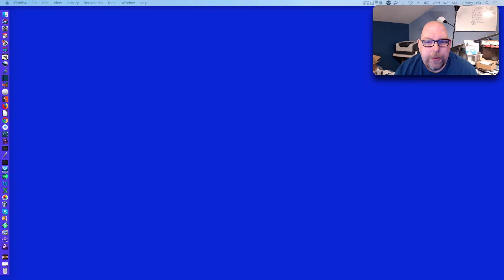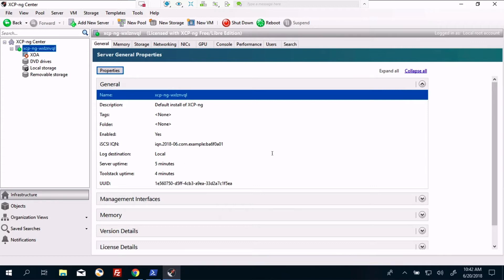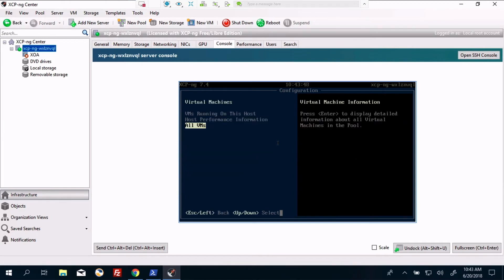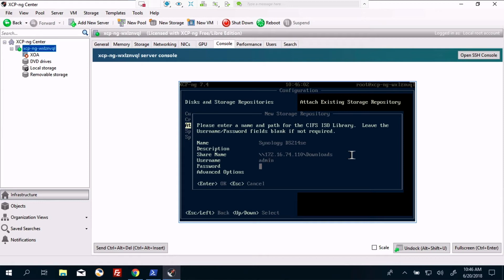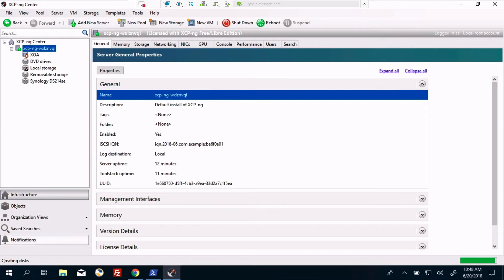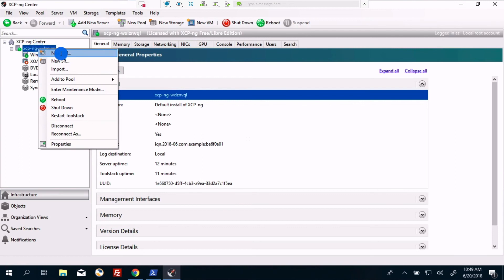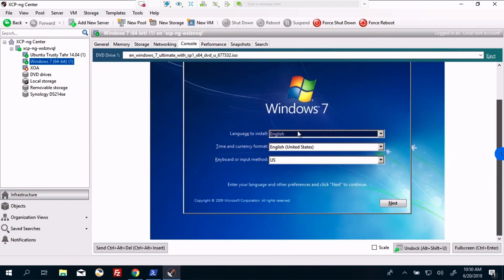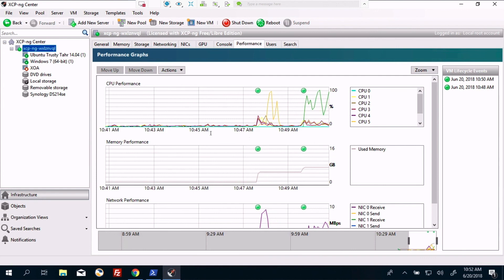Getting started with XCP-NG (open source XenServer)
Episode 61. In this episode, we take a look around the XCP-NG type 1 hypervisor, using the XCP-Center client. We will also show the initial setup pieces for starting the VM installation process.

**Due to the age of this video, comments are being disabled.**